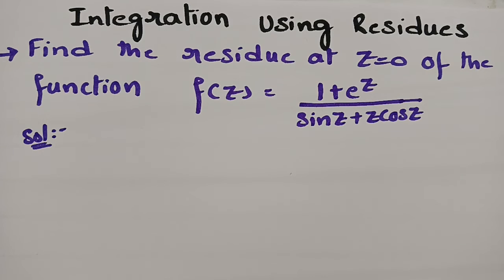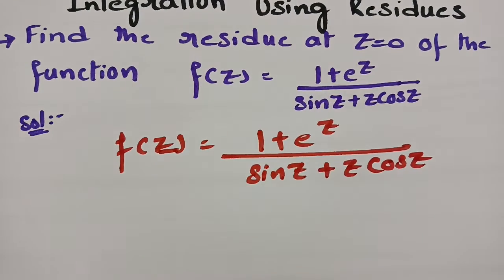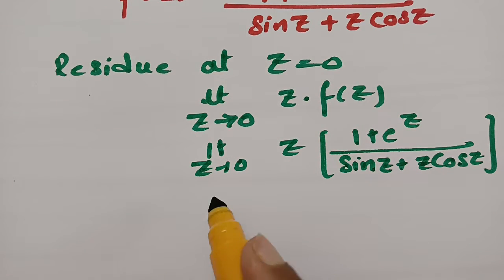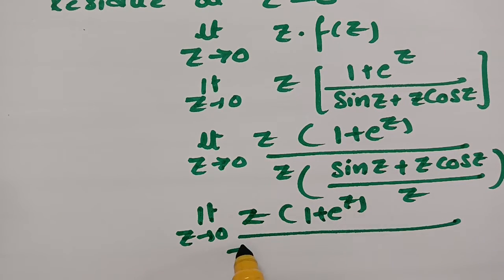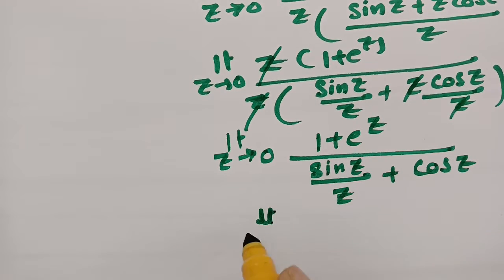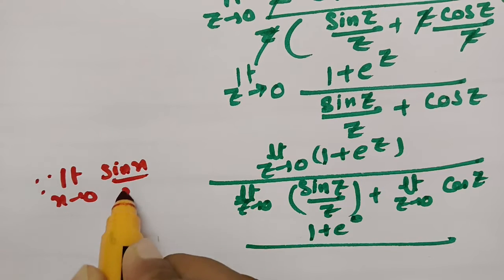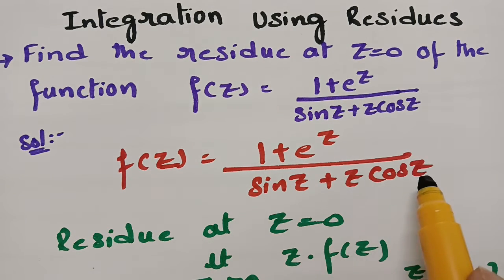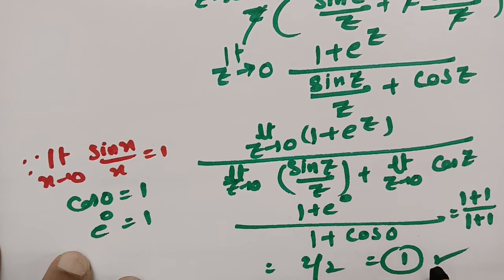To find poles and corresponding Residues of the function-complex Analysis